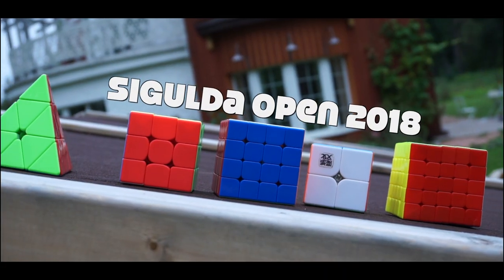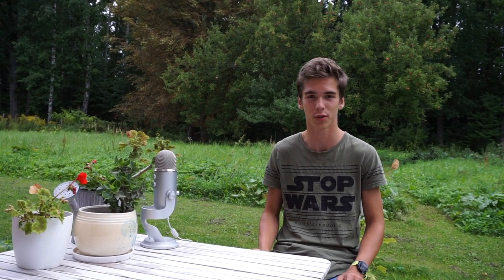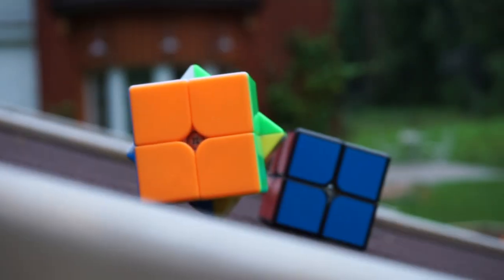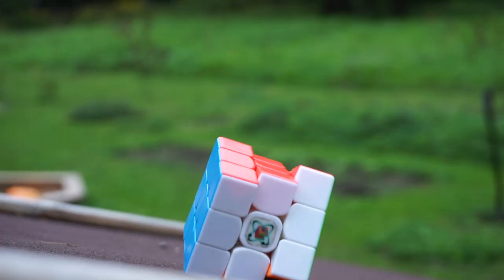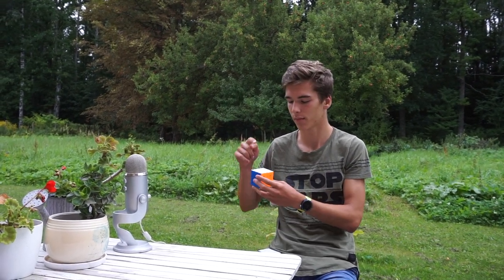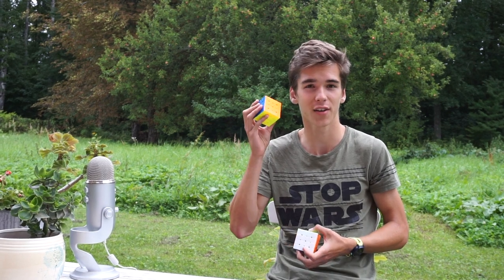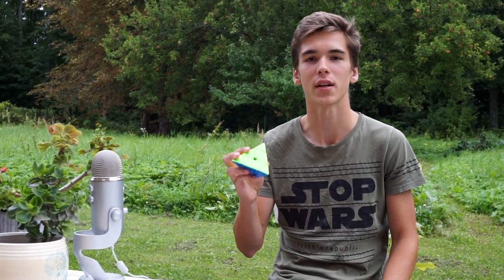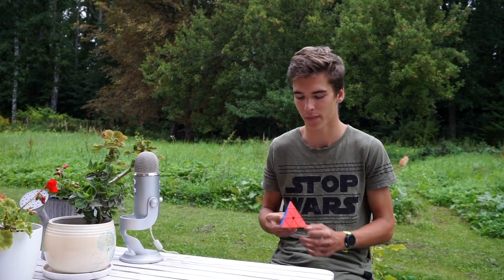Mains and Goals for Sigulda Open 2018 Cubing Competition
Welcome everyone to Mains and Goals for Sigulda Open 2018!
I hope you enjoyed this video and the little b-rolls to make it a little sharper look.
2x2 - 3.80
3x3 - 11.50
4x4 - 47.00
5x5 - 1:40.00
Pyraminx - 5.00
These aren't any crazy non-reachable goals, but it's better than having no goals at all :)